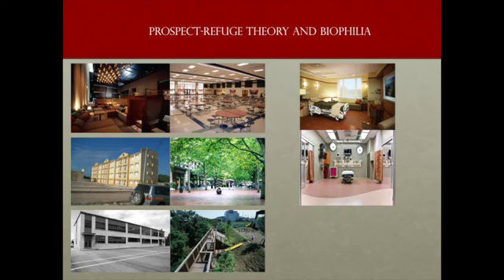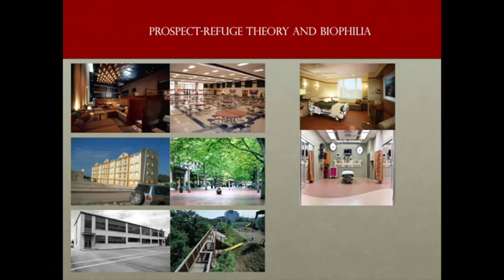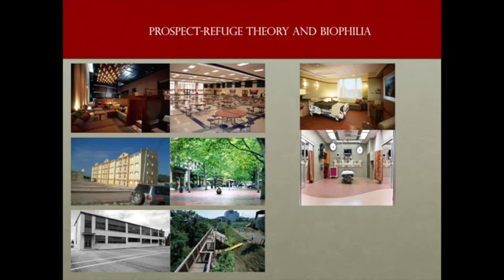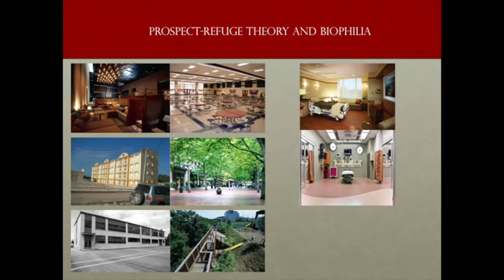Using Evolutionary Principles to Design Optimal Landscapes and Decors THE SAAD TRUTH276